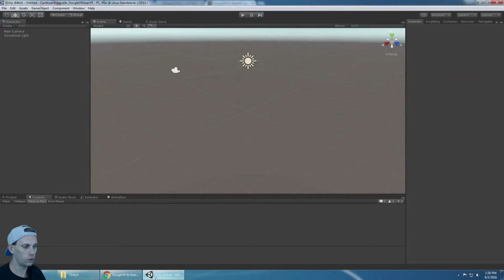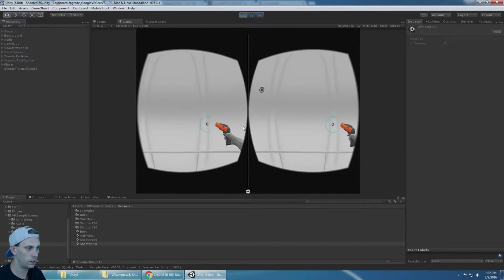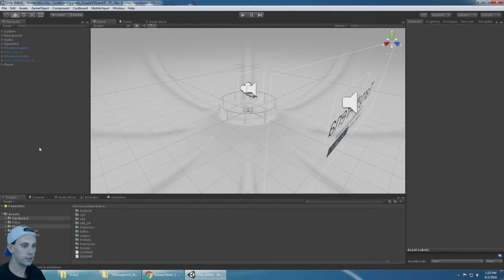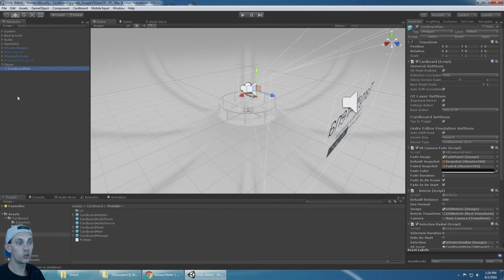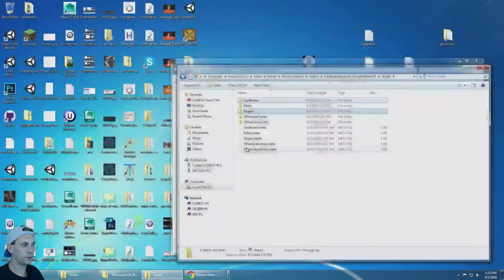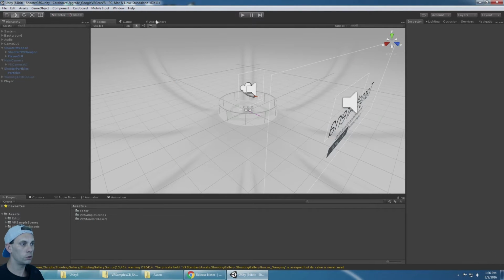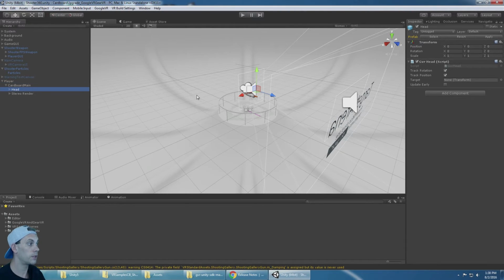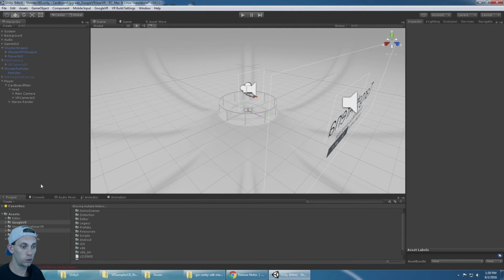GoogleVR & GearVR Camera Setup: Existing Cardboard Project